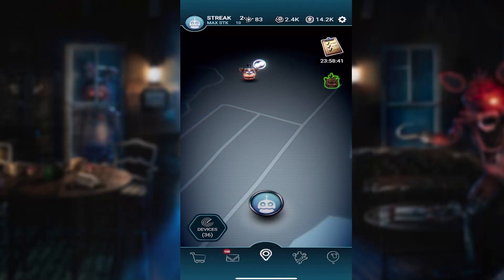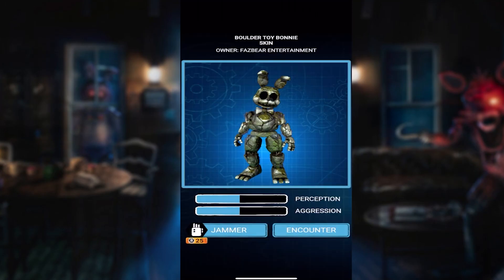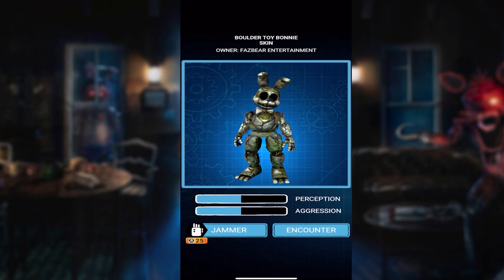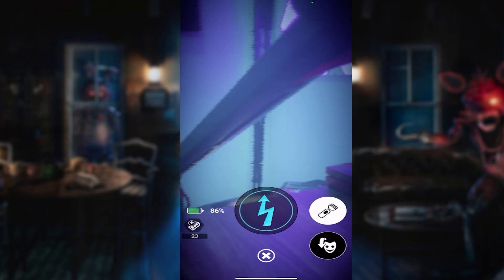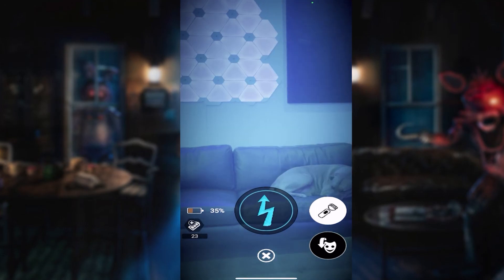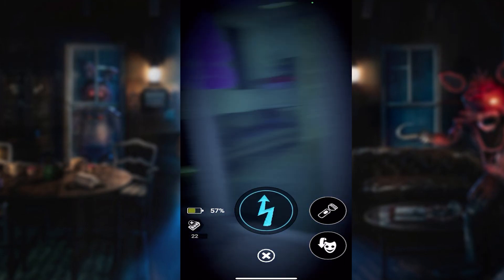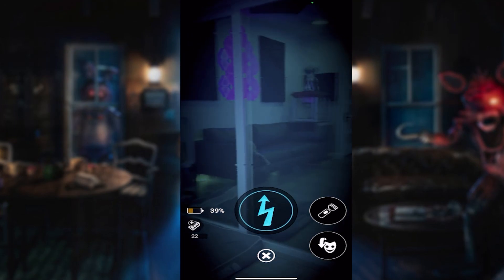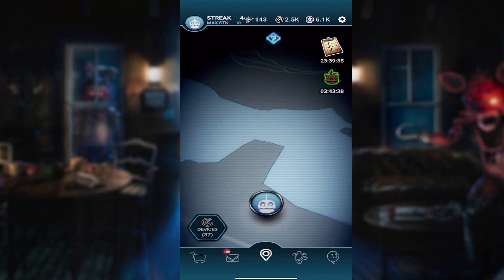TOY BONNIES IS MADE OF STONE NOW... | FNAF AR: Special Delivery Boulder Toy Bonnie Guide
New FNAF Boulder Toy Bonnie gameplay - FusionZGamer